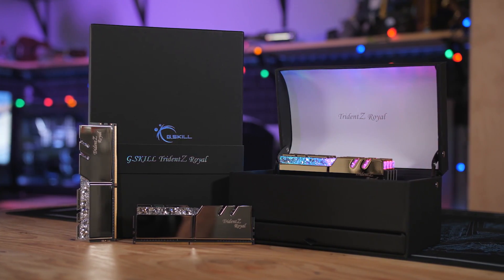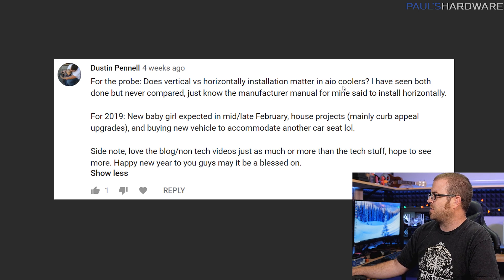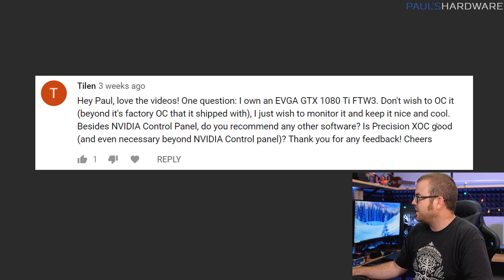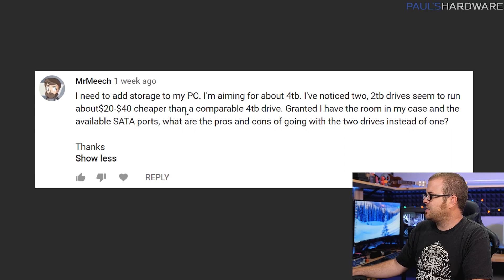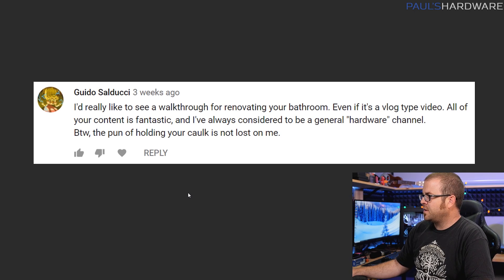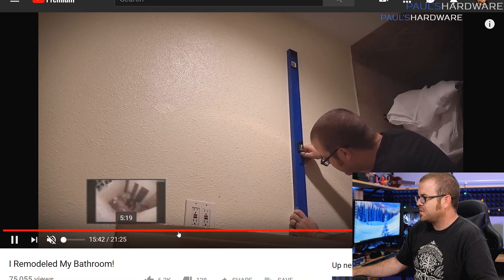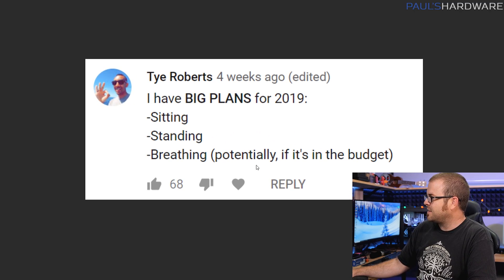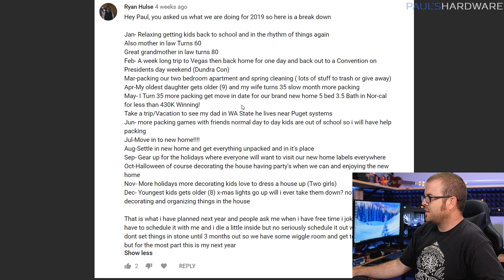What’s the Best All-Time Bang for the Buck PC Component? Probing Paul #32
►TIMESTAMPS (Title Question - 10:00)
0:58 Will positive air pressure hurt my PC’s temps?
1:51 Does AIO liquid cooler radiator position matter?
3:36 Besides NVIDIA’s drive package, do I need any extra software for my GTX 1080 Ti?
5:04 What are the pros and cons of using 2 hard drives vs 1 hard drive?
6:50 budget build recommendation
8:01 Should you run DDU (Display Driver Uninstaller) after upgrading from an APU to a discrete GPU?
9:21 Did you ever do a walkthrough of your DIY bathroom renovation?
10:00 What’s the Best All-Time Bang for the Buck PC Component?
12:55 Reading Replies: What are your plans for 2019?

:::Send Me Stuff:::
Paul's Hardware